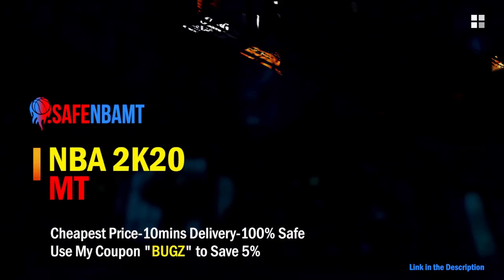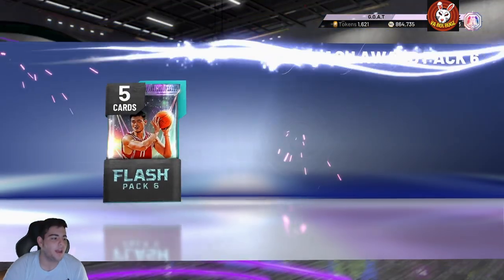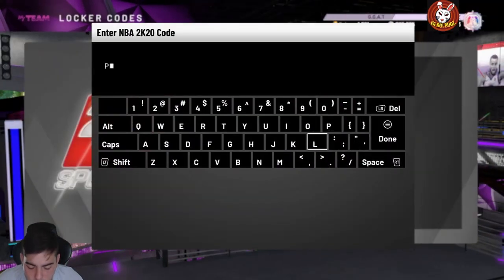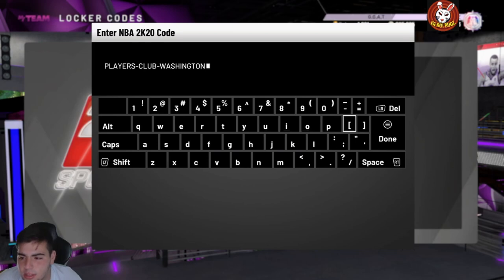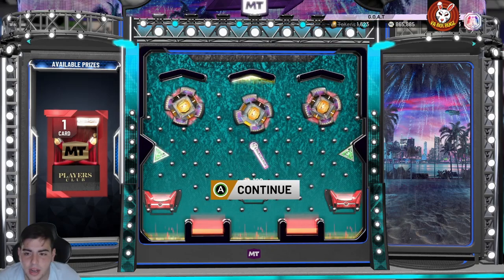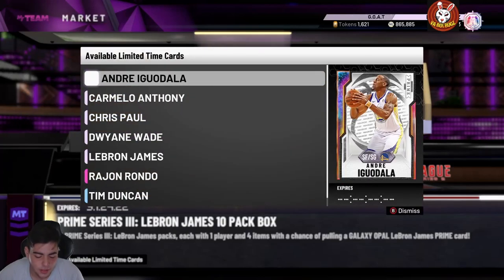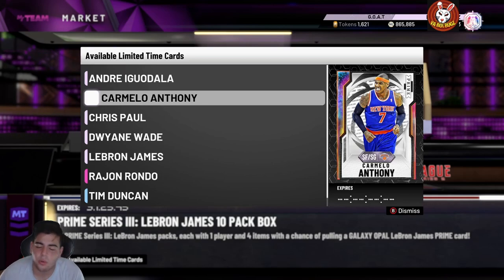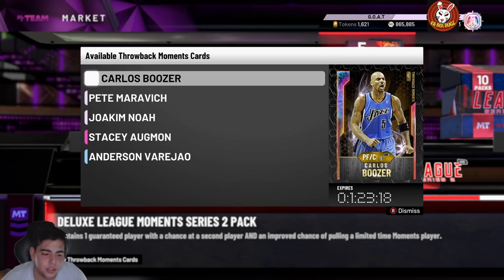INSANE NEW LOCKER CODE! ALSO NEW THROWBACK MOMENTS CONTENT! | NBA 2K20 MY TEAM